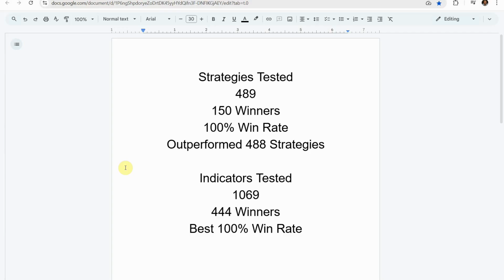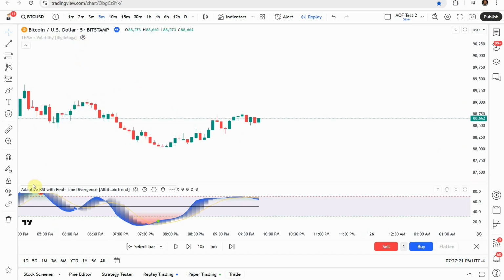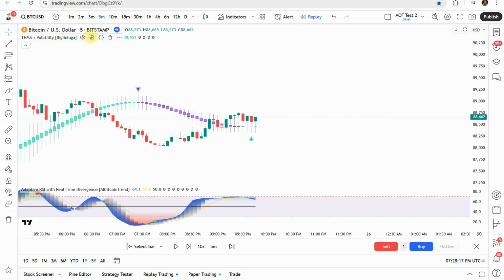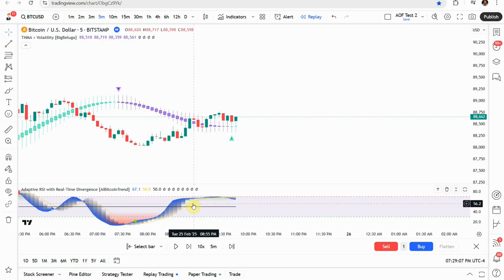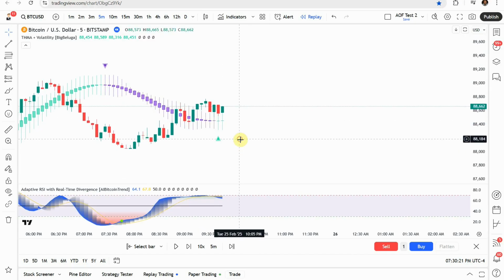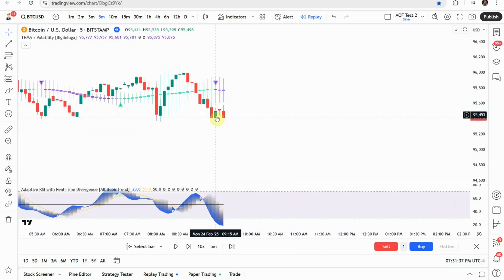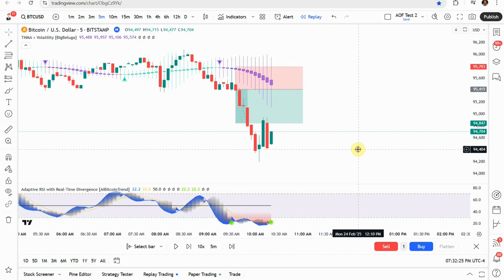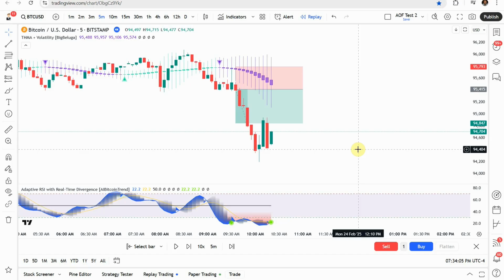Is this How To Make EASY Money With The HULL MA Heikin Ashi Indicator ON Tradingview????